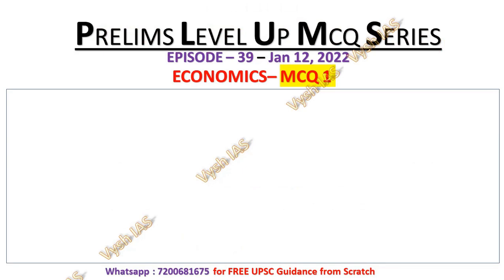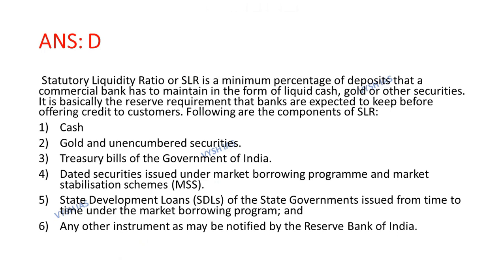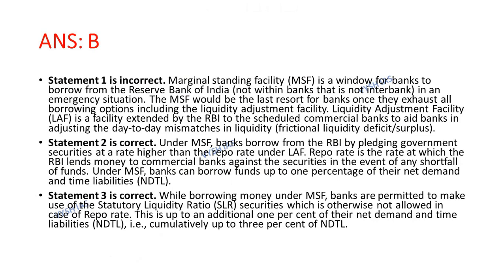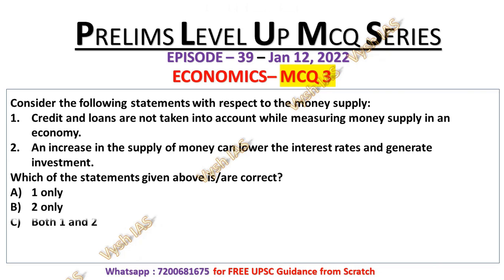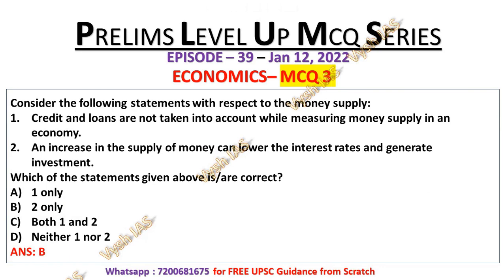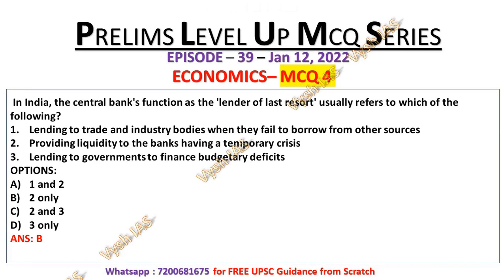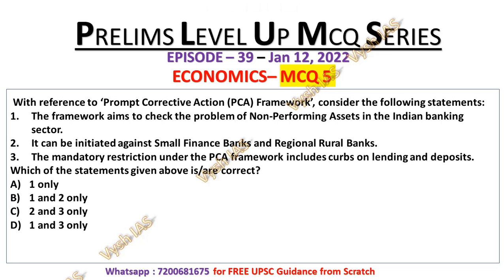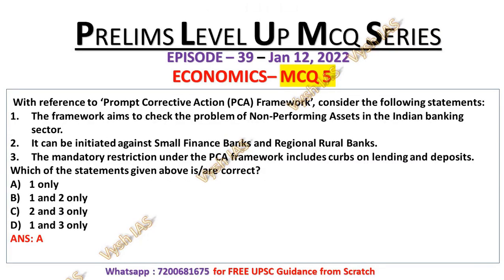Vysh IAS PLUMS - Episode 39 - Economics | UPSC Prelims Test series | UPSC Prelims daily mcqs